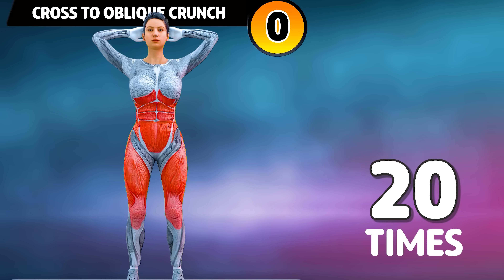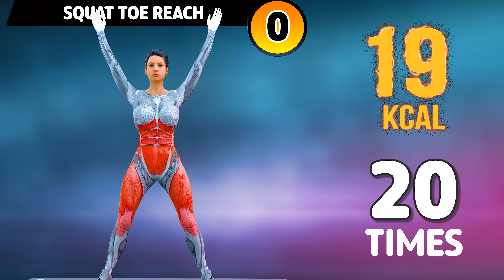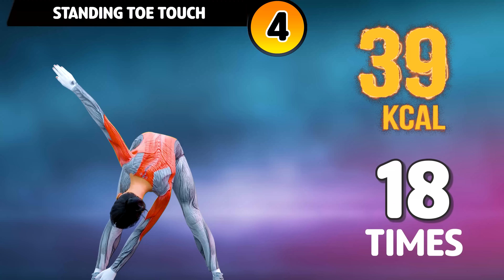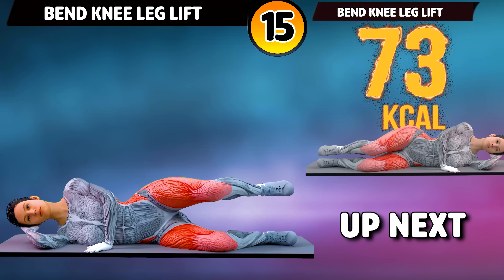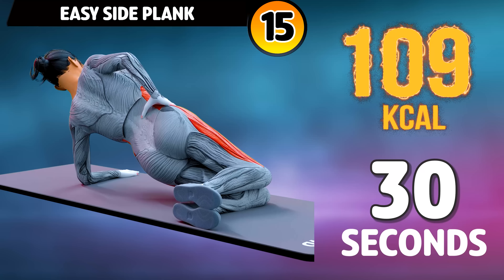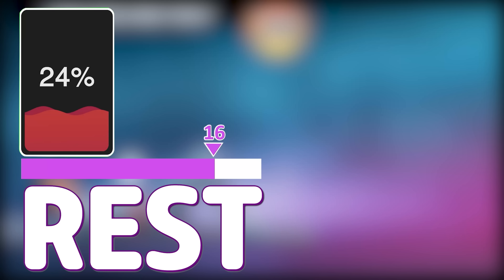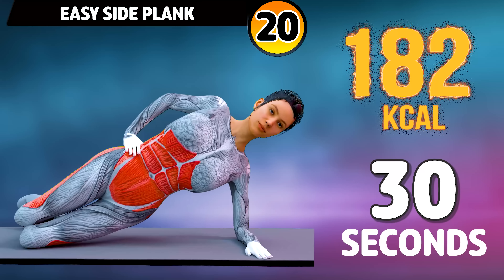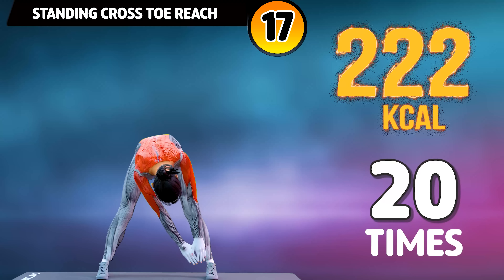14 DAYS CHALLENGE TO LOSE LOVE HANDLES